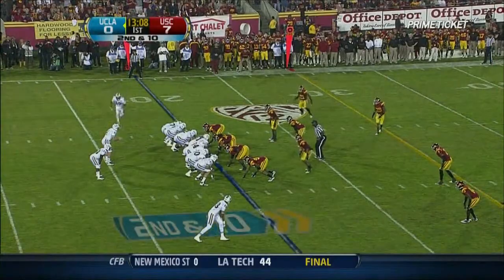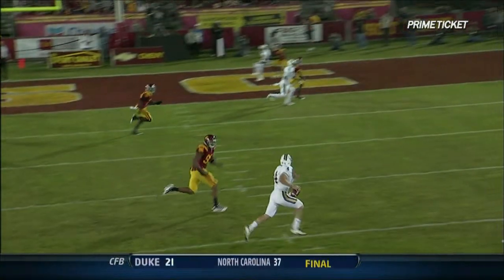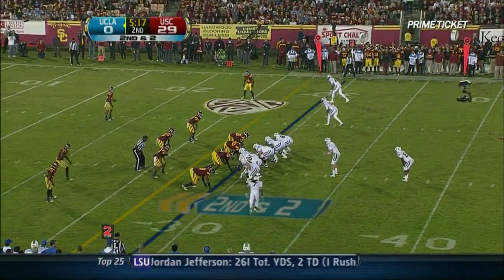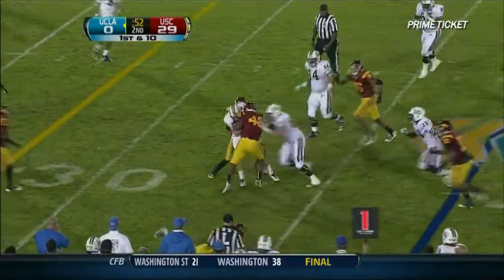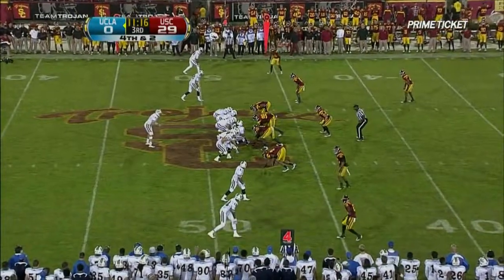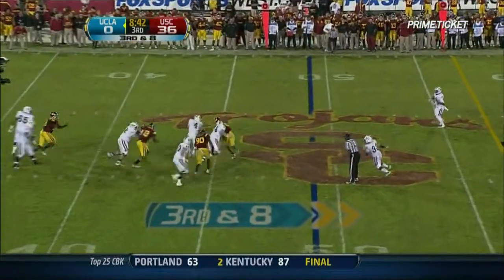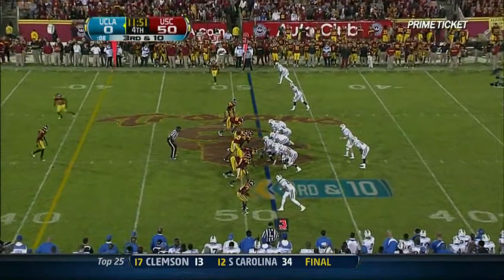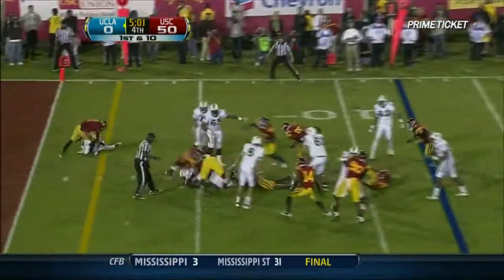Wes Horton vs UCLA 2011